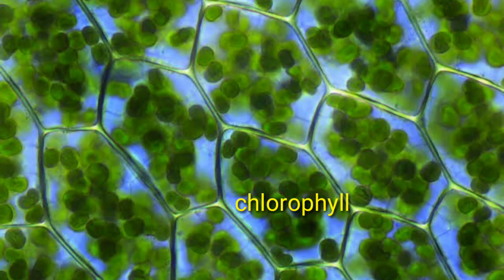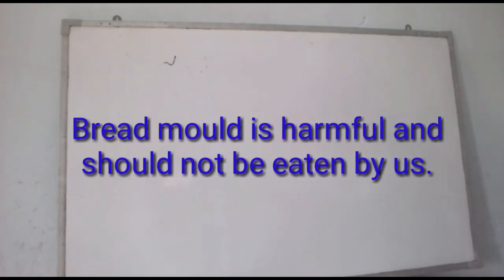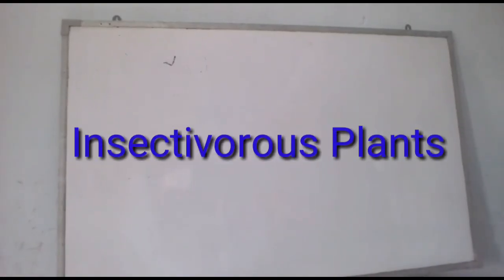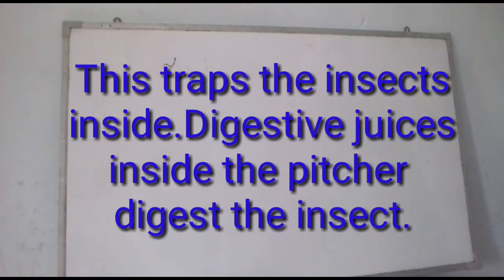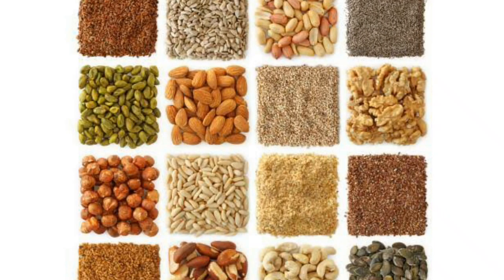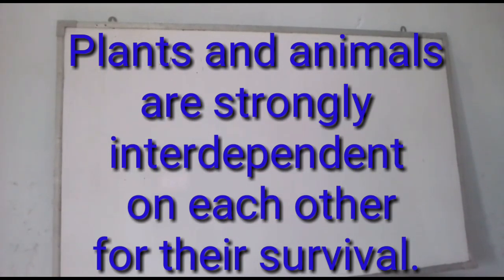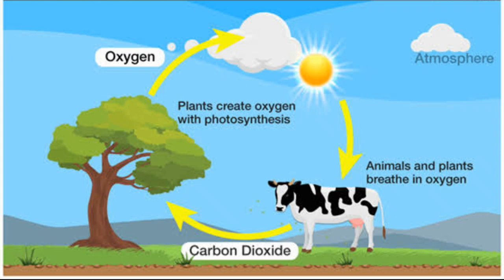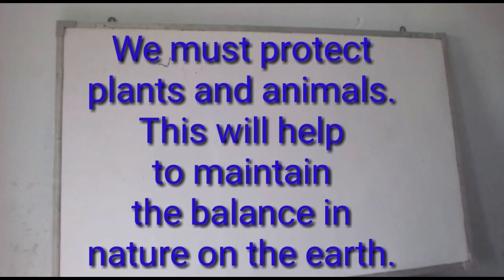Sci#4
nongreenplants#insectivorousplants
# interdependenceinnature